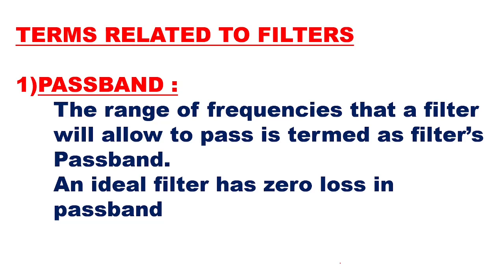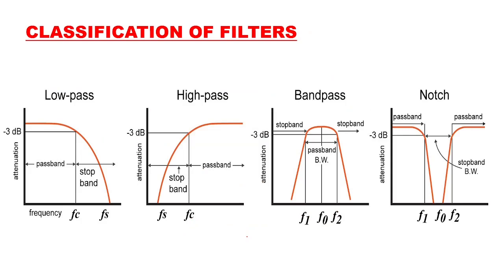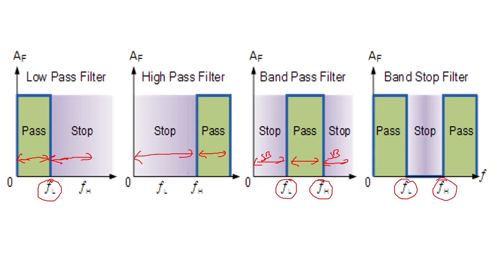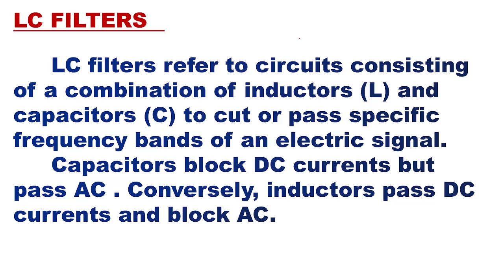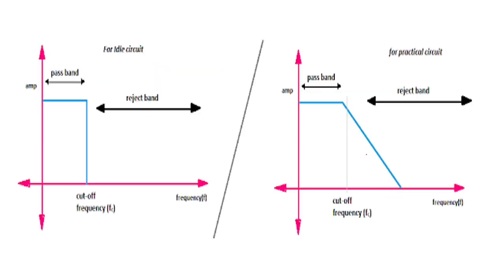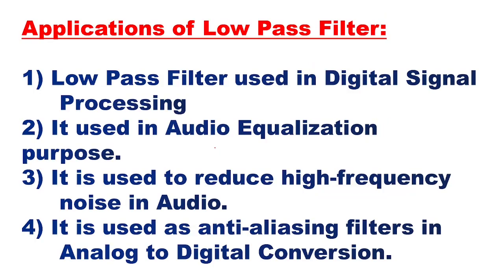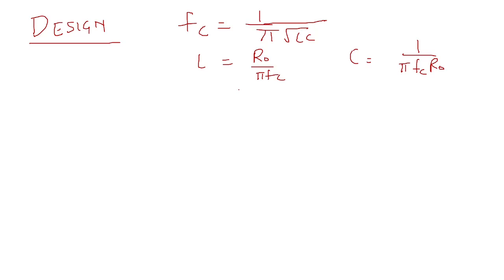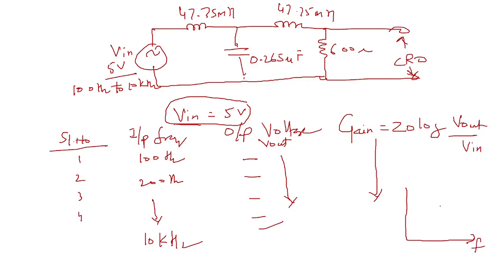LOW PASS FILTER • Definition , classification , frequency response and experiment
COMMUNICATION SYSTEMS PART 8